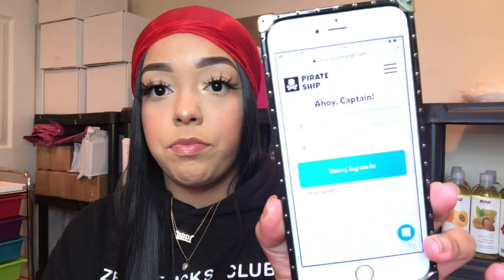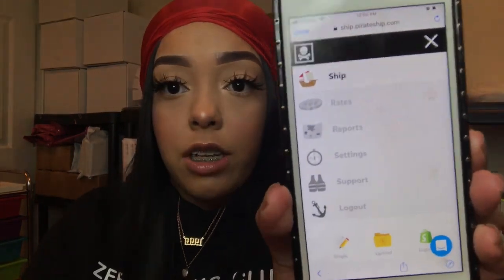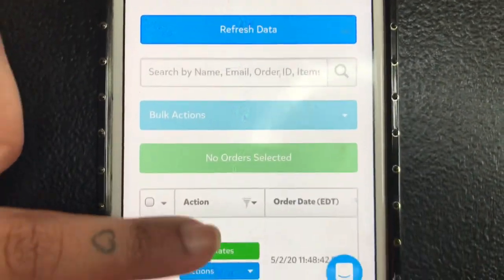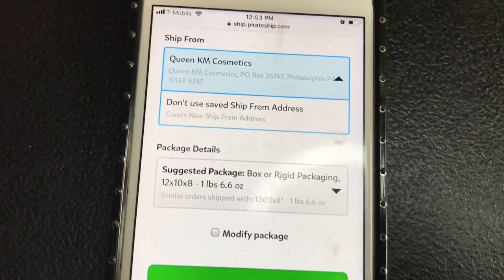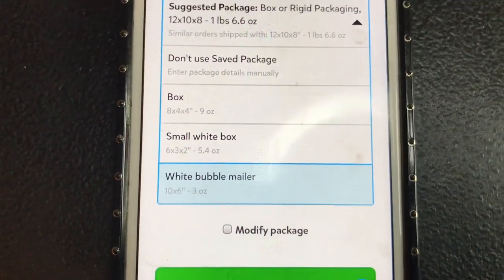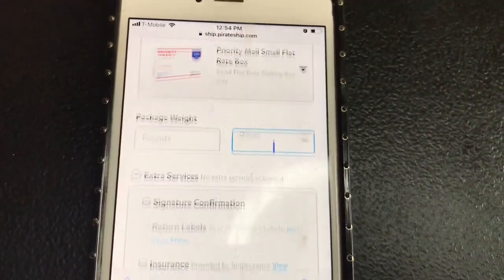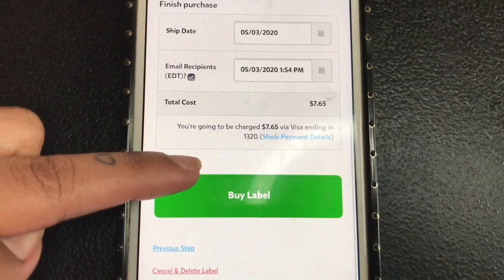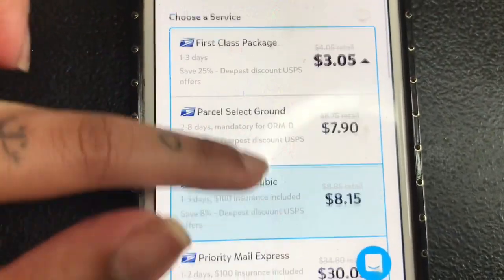How to use Pirate Ship/Easy Shipping method!Life of a Entrepreneur